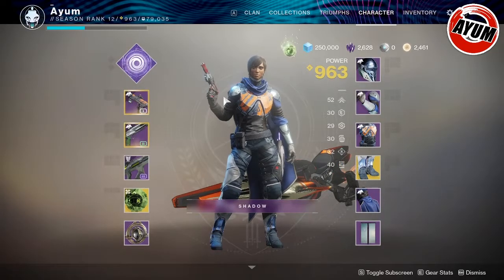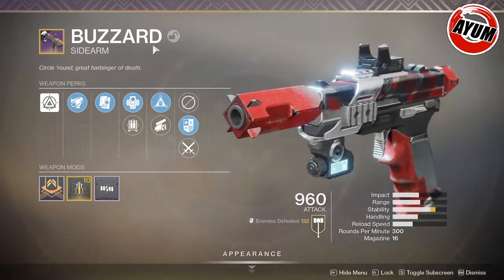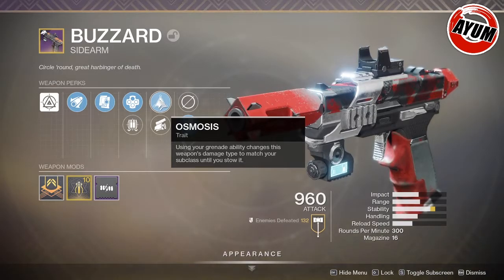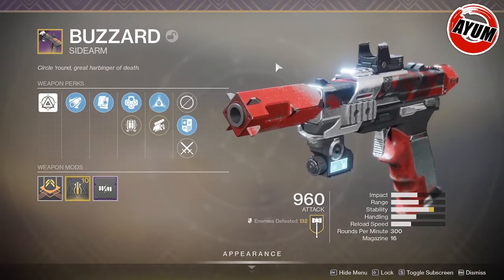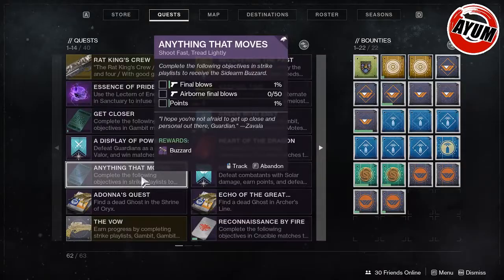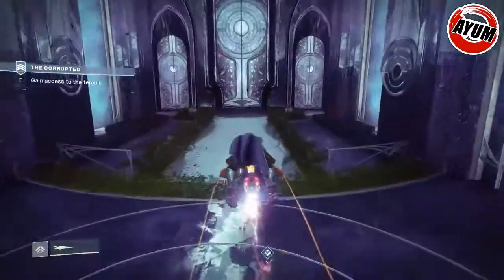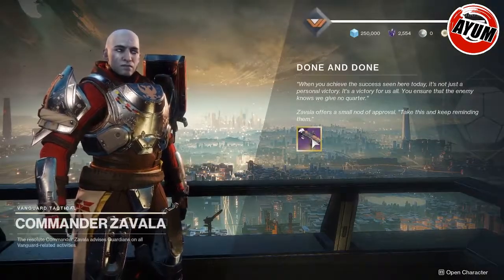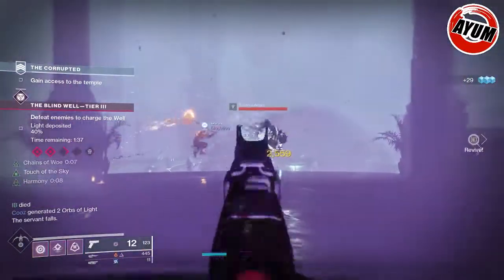Destiny 2 - How to get Buzzard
Hey Fam!!  Here is a quick video on how to get the Buzzard, which is the vanguard ritual or pinnacle weapon, who knows, and a brief description of the perks.  I think this weapon is fun but without having any weapon mods to make it meta it will just fizzle out.

Socials:

Mixer: Mixer.com/Ayum

We live stream most days over at mixer so please come stop by and say hello!